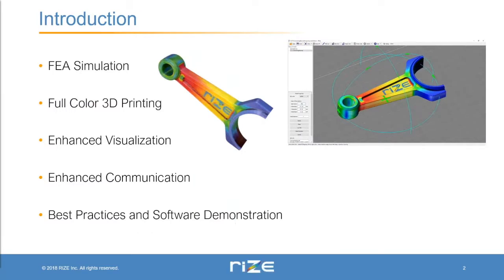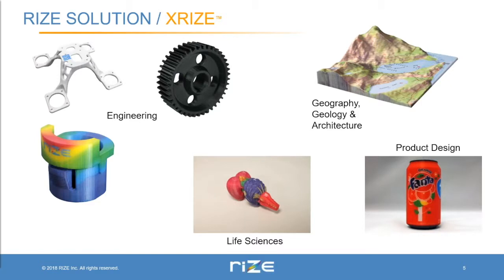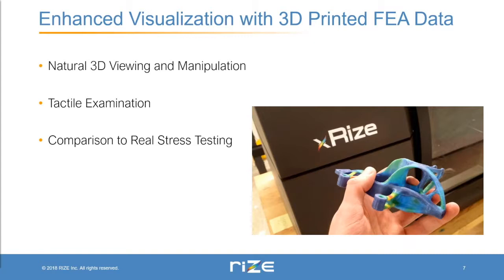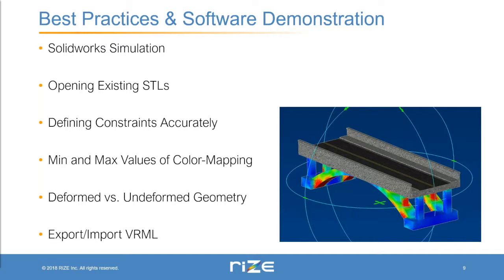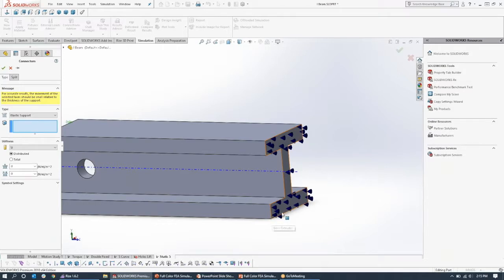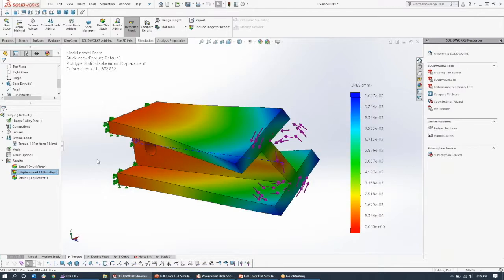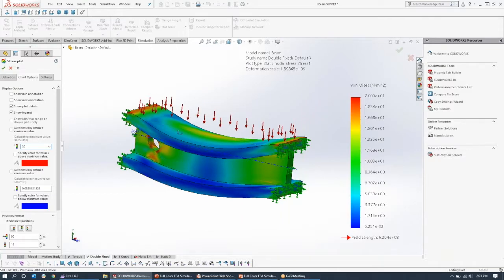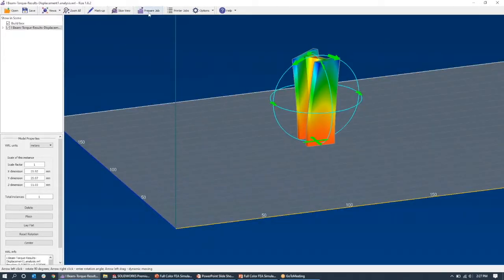FEA Simulation Visualization with Full Color 3D Printing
FEA Simulation Visualization with Full Color 3D Printing Webinar